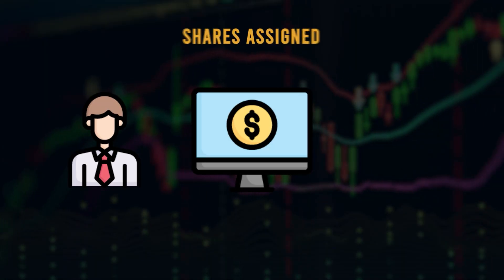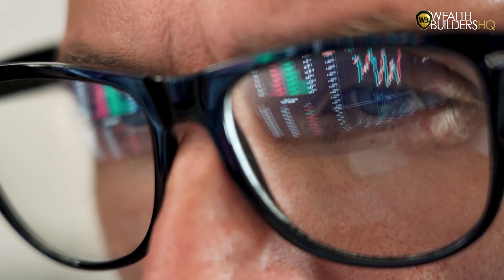The Wheel Of Fortune (Best Trading Strategy)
In addition to regular options trades, one of our favorite strategies is the wheel strategy, or what we call "the wheel of fortune." In this video, Rob describes how it works.